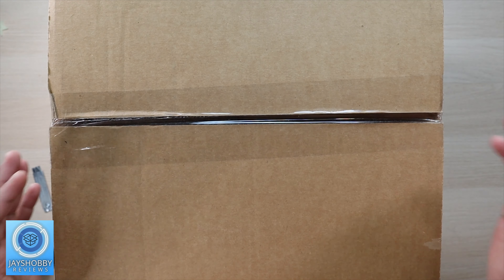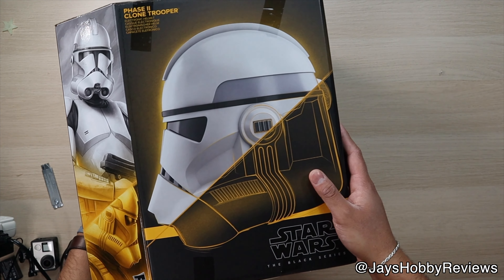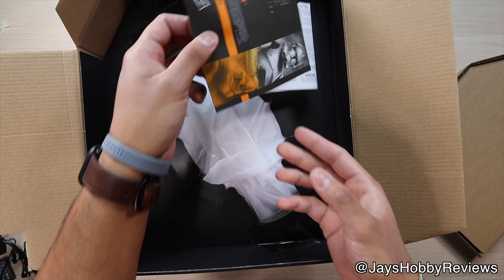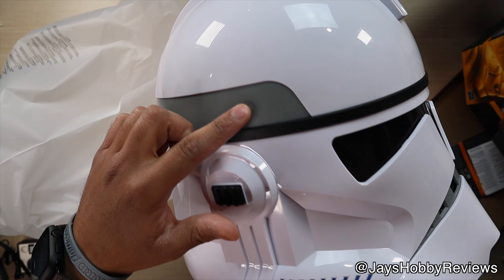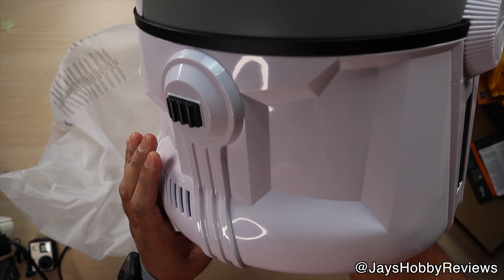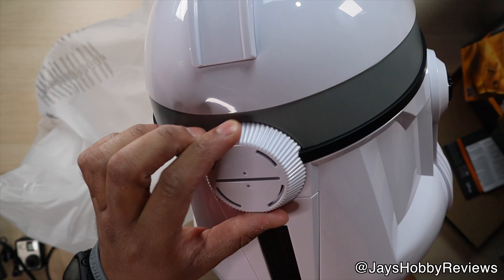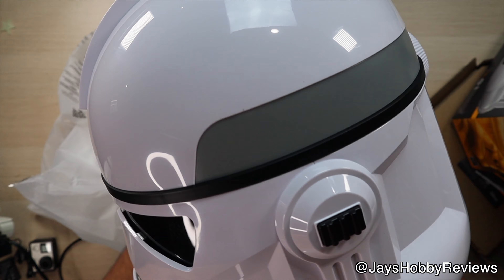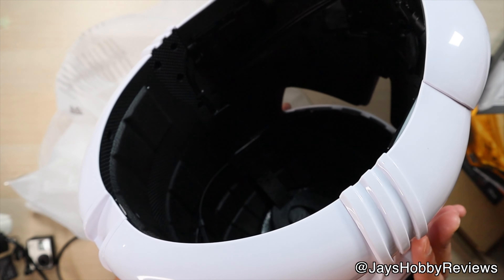The worst Hasbro Helmet unboxing ( clone trooper phase 2 helmet )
Unboxing & reviewing hasbro’s black series phase 2 clone helmet.

Canon m50

* GoPro 4